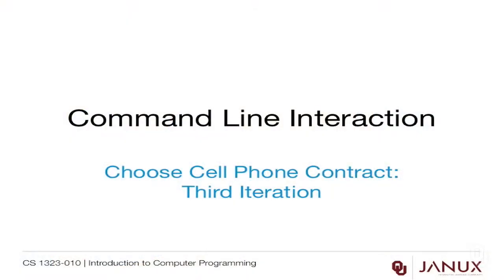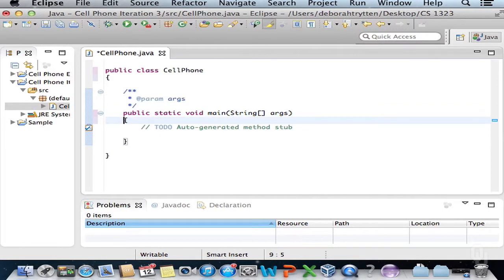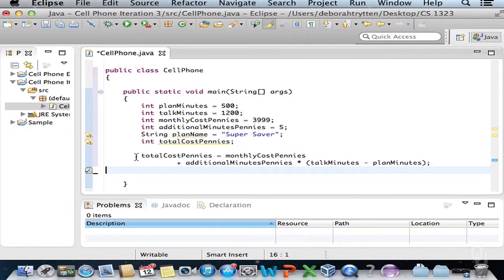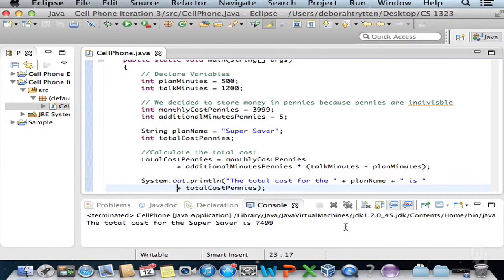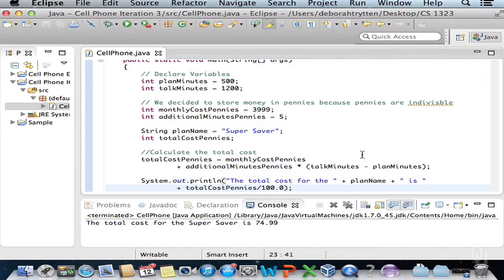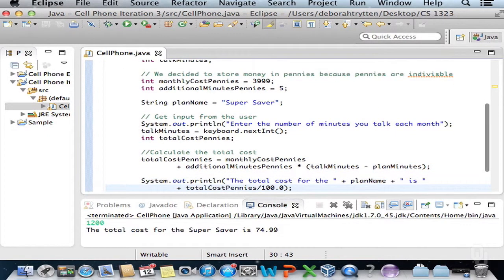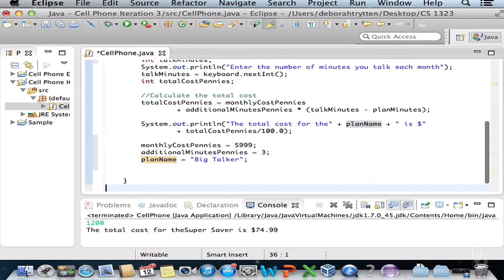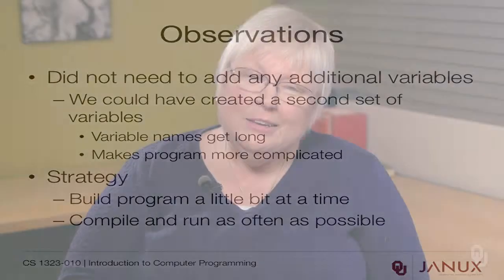Introduction to Computer Programming - Command Line Interation - Cell Phone Contract: Iteration 3